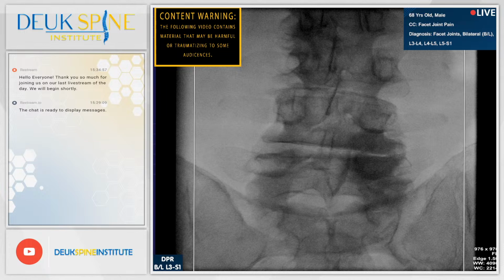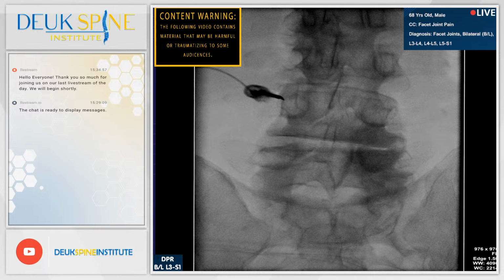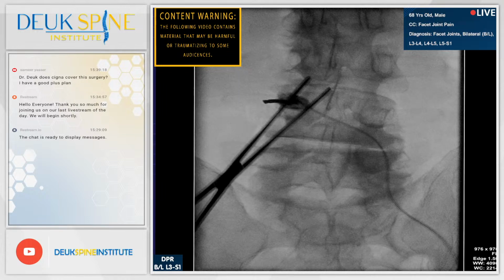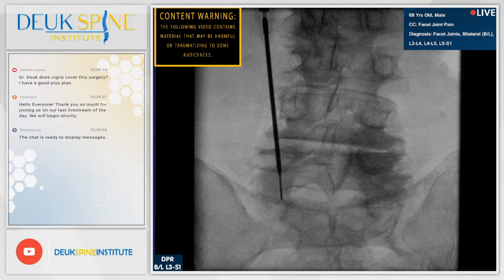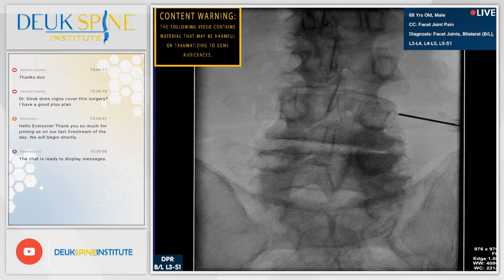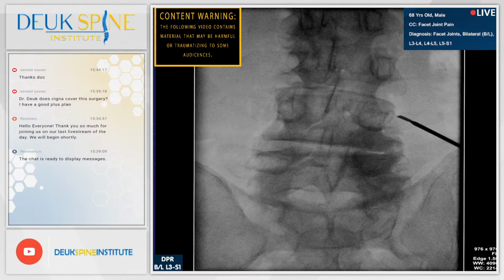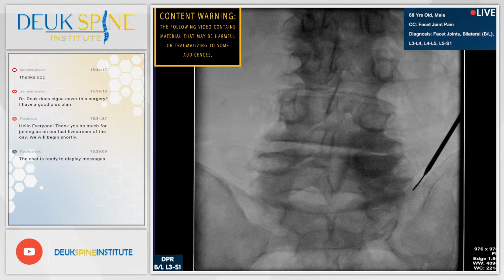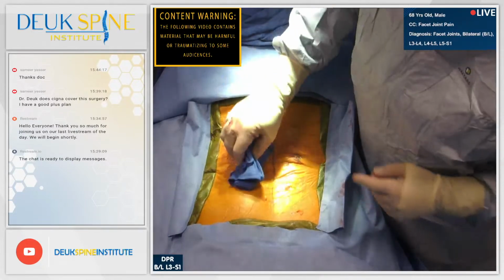Watch Live Back Treatment! Deuk Plasma Rhizotomy (DPR) - Lumbar - B/L L3-S1